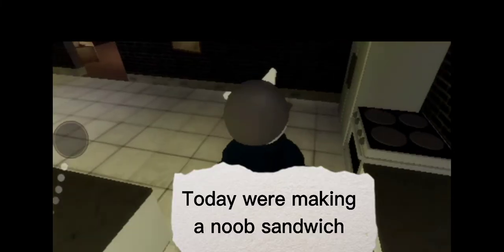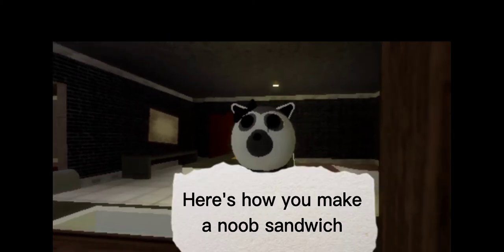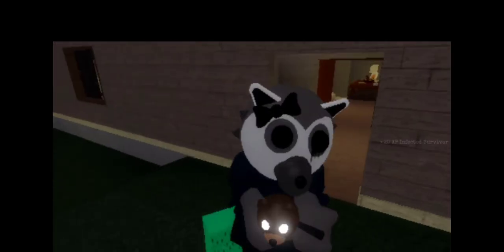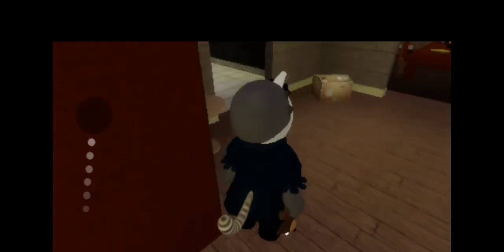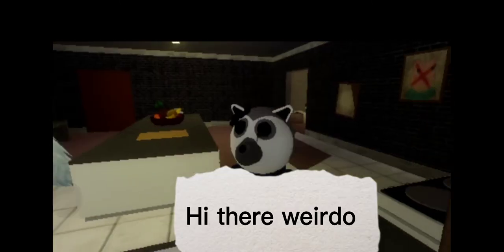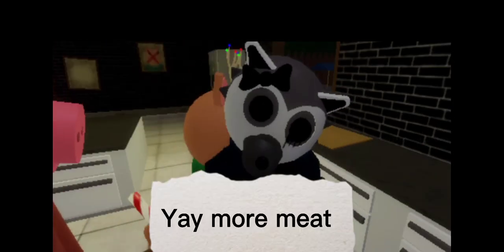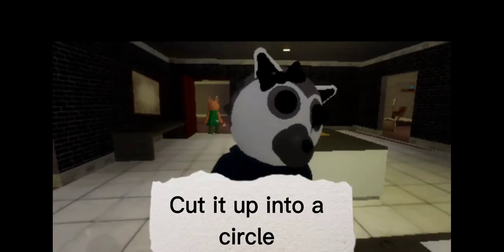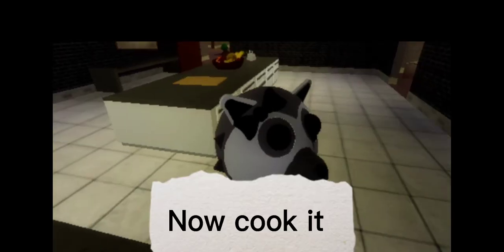Cooking with Laura | How to make a noob sandwich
Ignore the chat on that 1 part